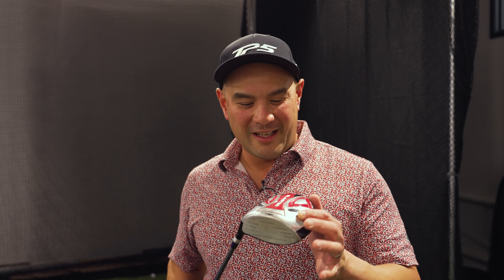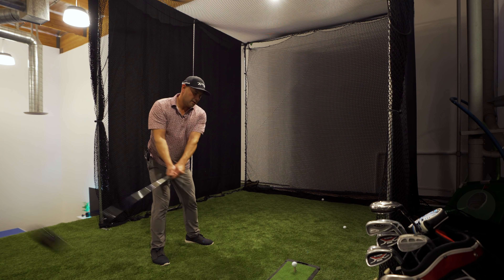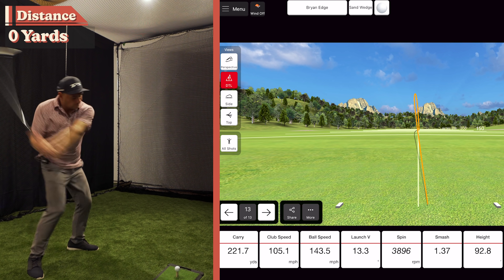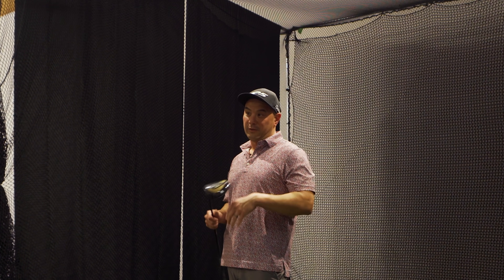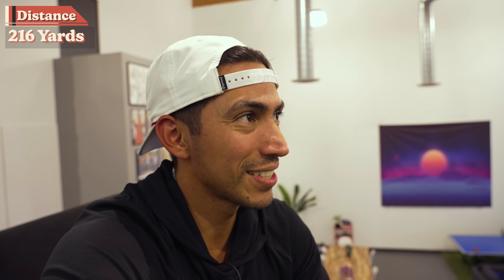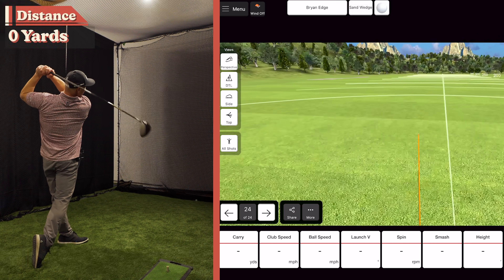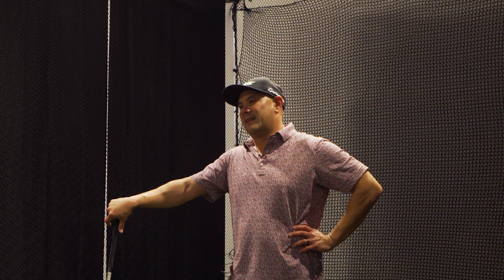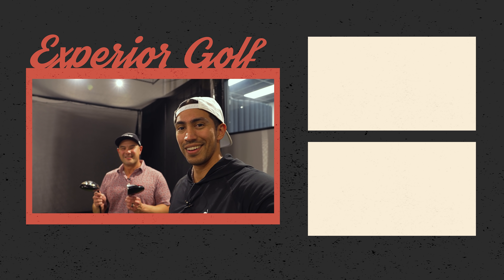Can A $10 Walmart Club Out Drive a $1000 XXIO Prime?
We put out content constantly and would love to hear your feedback as to what you want to see next!

Hopefully, by watching this channel you'll learn how you can enjoy and have fun on the golf course even if you stink or your just learning.  We'll be showing you fun golf challenges, pro vs am, golf club challenges, golf vlogs, golf match play challenges, and much much more! Let us know what you want to see next